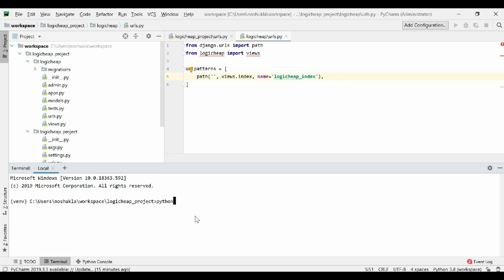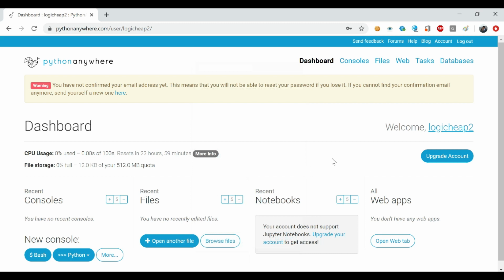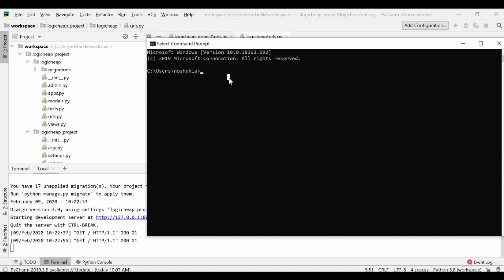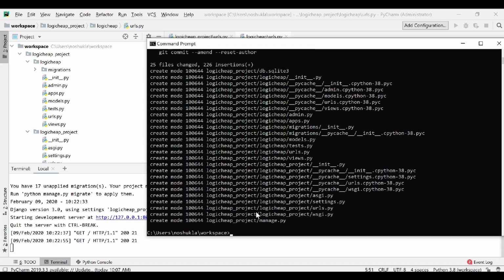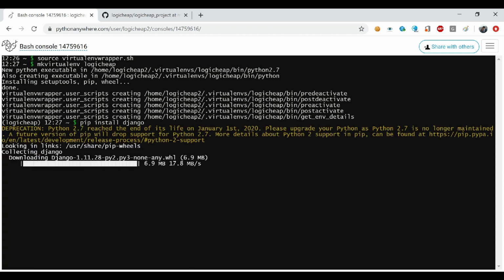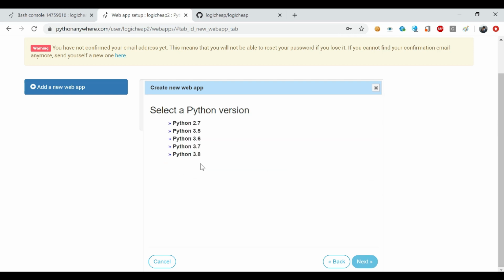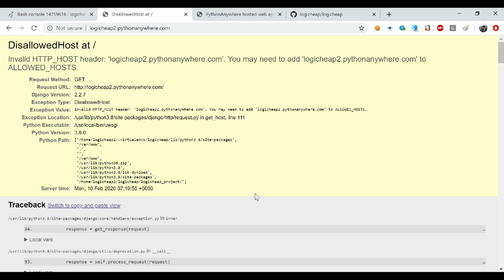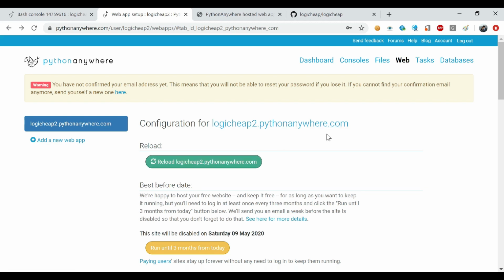How to deploy you django web-app for free | Episode - 7